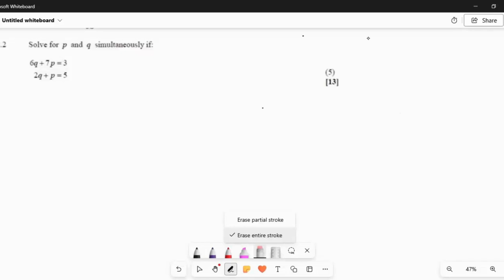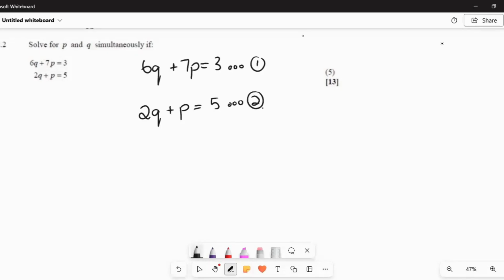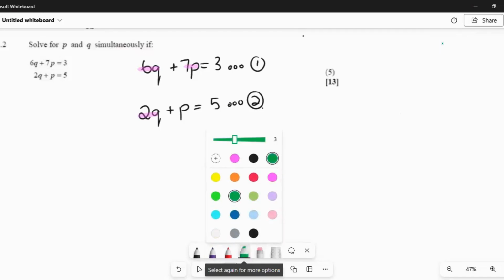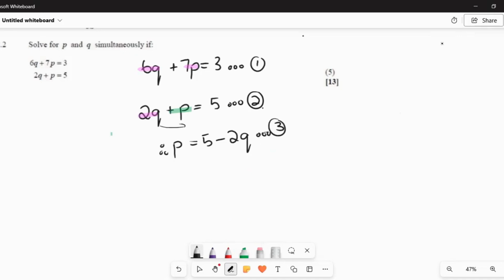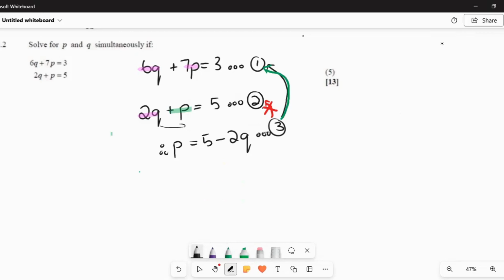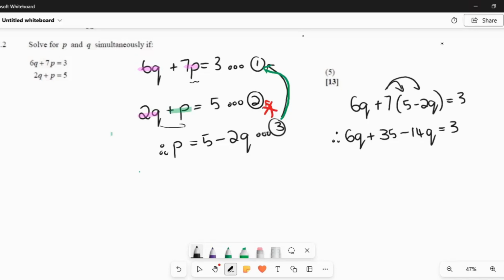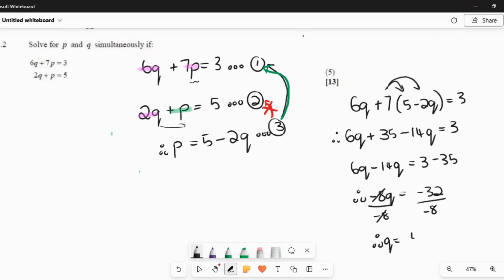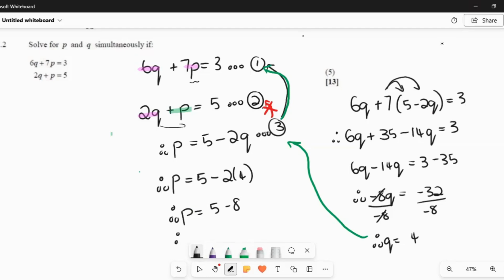"🎓 Grade 10 Maths Tutorial: Solving Simultaneous Equations Step-by-Step 📚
In this video, we break down the concept of simultaneous equations and make it simple and easy to understand for Grade 10 students. Learn how to:

Solve simultaneous equations using substitution and elimination methods.

Apply these techniques to real-life problems and exam-style questions.

Build confidence with clear examples and explanations.

Perfect for both learners and teachers, this guide will help you master one of the fundamental topics in algebra. Don't miss out—watch now and level up your math skills! ✏️💡